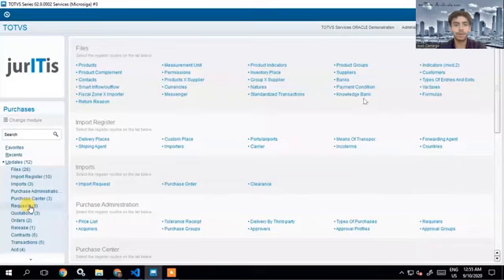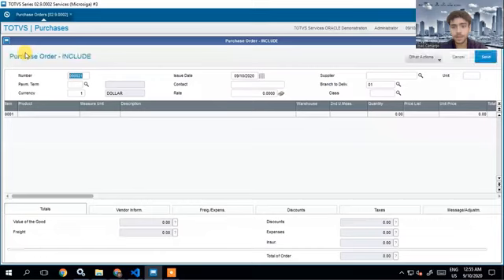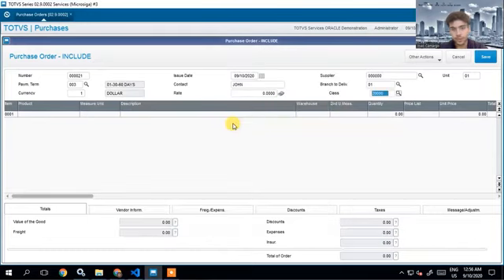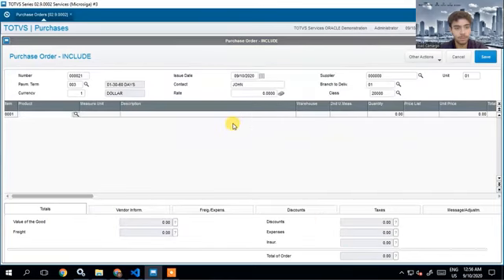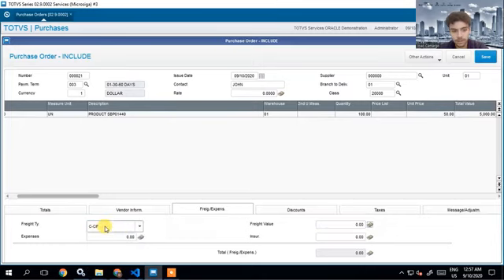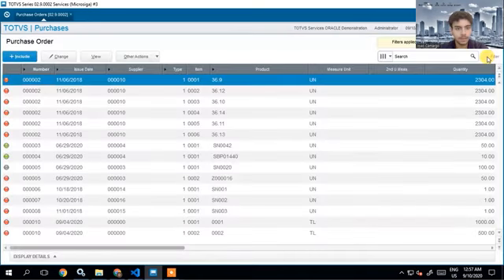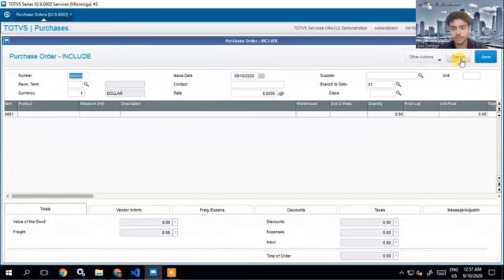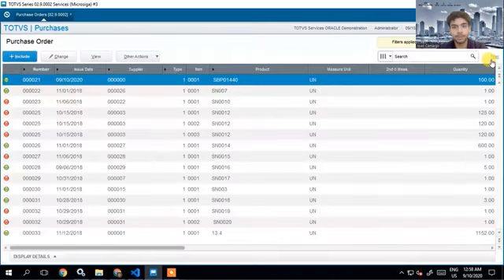13. How to Add and Edit a Purchase Order without a Purchase Request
How to Add and Edit a Purchase Order without a Purchase Request
*Creating a Purchase Order from scratch